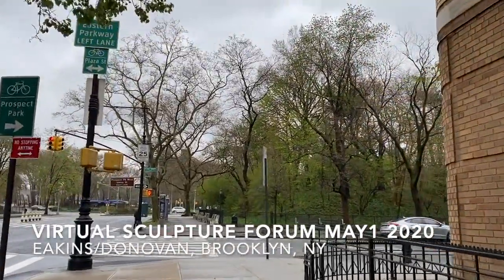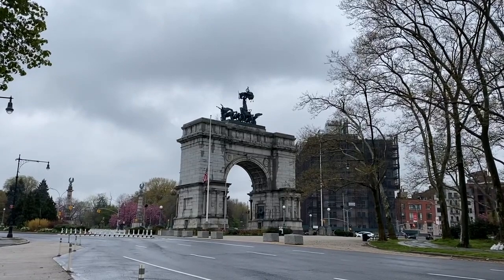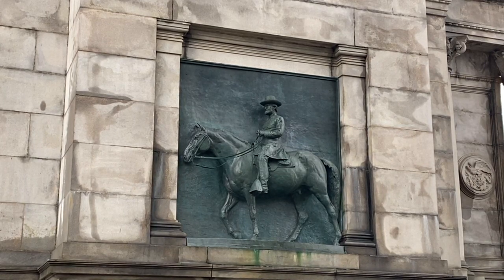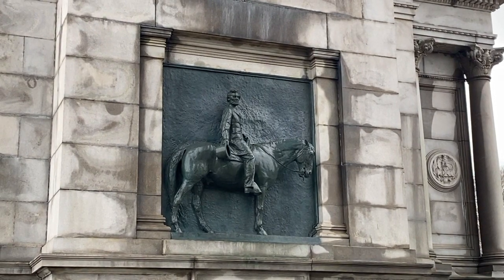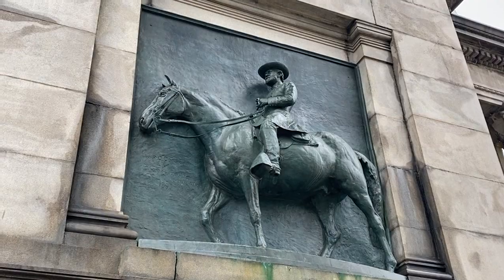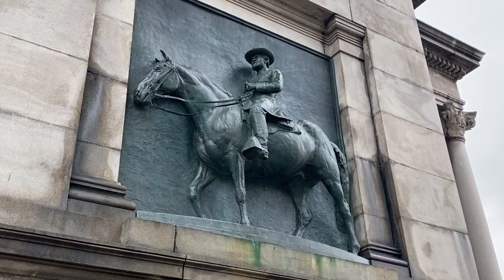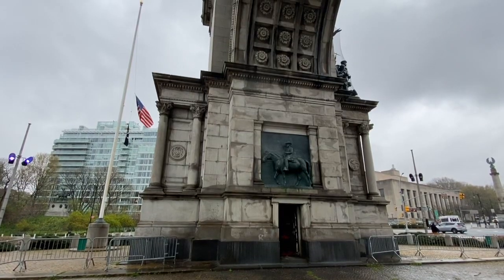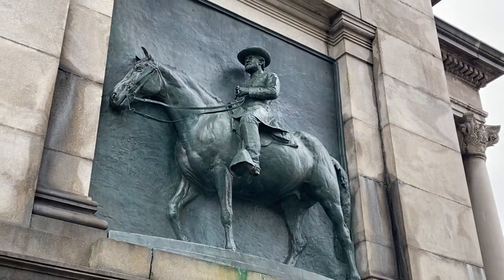Sculpture Forum 9: Soldiers and Sailors Memorial Arch at Grand Army Plaza, Brooklyn, NY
Sculpture Forum 9: Soldiers and Sailors Memorial Arch at Grand Army Plaza, Brooklyn, NY, May 1 2020
Sculptor Brandt Junceau talks about the arch, based on his memory of it and new video footage of the memorial. (Video by Maud Bryt)
and add your comments there.

Sculpture Forum; confronting sculpture.
I have launched this project because I feel that there is a need for it, a hunger even.
It is a simple concept; small groups, led by a sculptor, confronting sculptures and articulating the thoughts, feelings, ideas and associations that the works provoke. These conversations will take place in museums, galleries, studios and in front of public works. The ensuing discussion is video taped and made public in such a way that others can respond, extending the exchange. Most of the arts have well-established mechanisms through which the meaning and significance of a particular work is forged yet, too often, sculpture is dealt with as an adjunct to painting. This project aims to give sculptors themselves a place to disclose how they look at sculptures, and along with educators, critics and others, to share how they engage with them and what they consider valuable about them.

Garth Evans, 2018